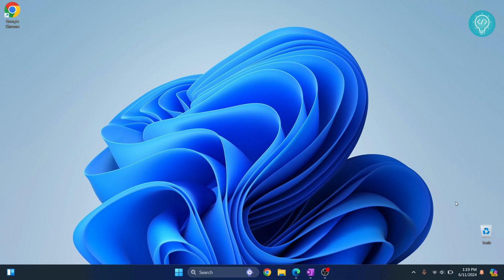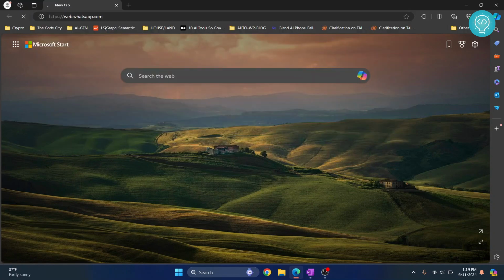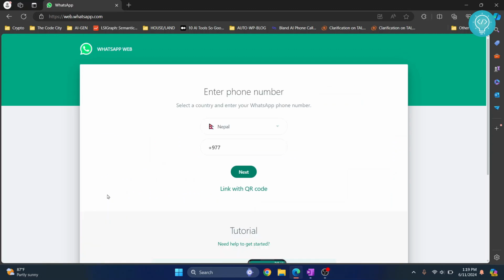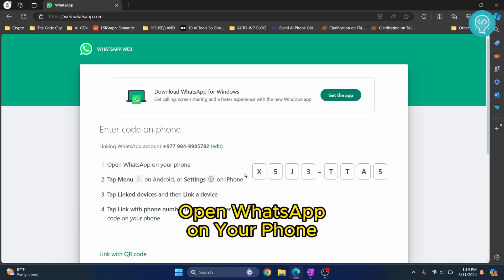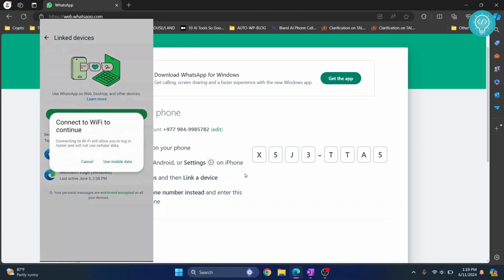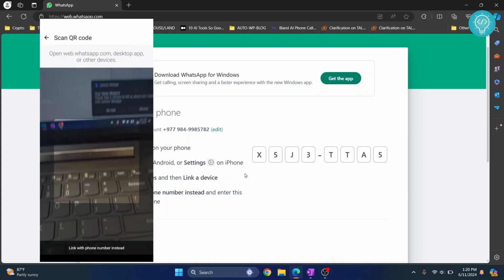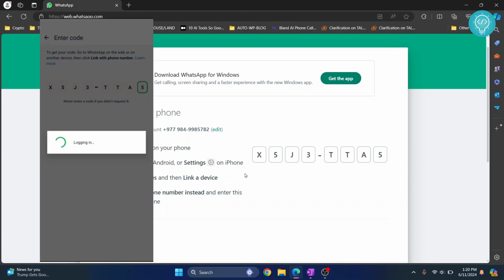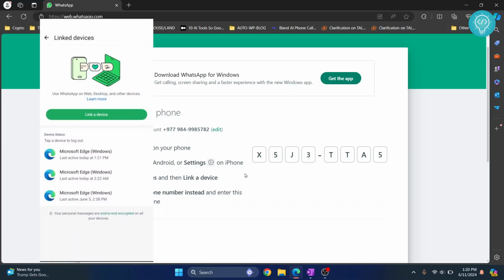Login to WhatsApp Web Without Scanning QR code (2024)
In this video, I'll show you how you can login to WhatsApp web without scanning the QR code that is required to sign in.
You can use this method to login to whatsapp web incase your camera is not working properly or for any other reason if you cannot scan the QR code provided by whatsapp.

Steps to Login to WhatsApp without scanning QR code:
2. Click on link with phone number
3. Enter your phone number and a code will be shown
4. Open whatsApp on your phone and enter code

By the end of this video, you'll see how you can login to whatsapp web without scanning any QR code but using code.